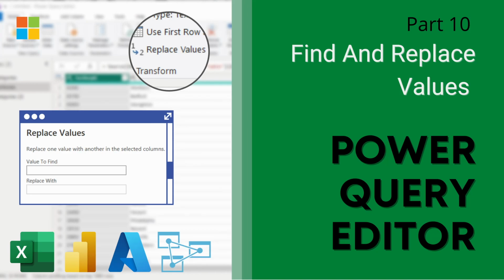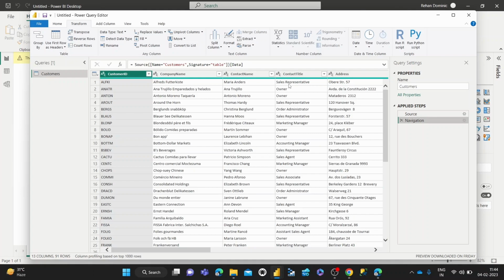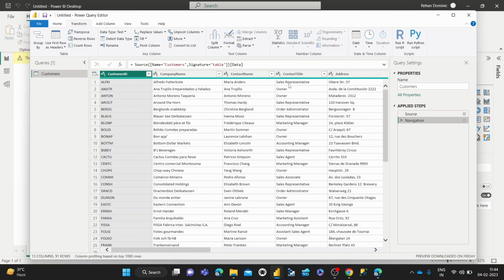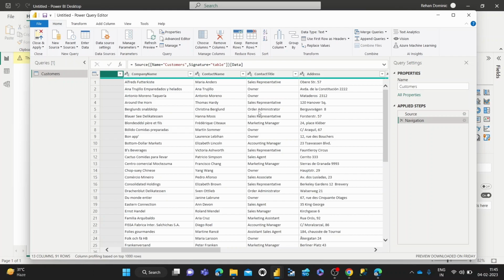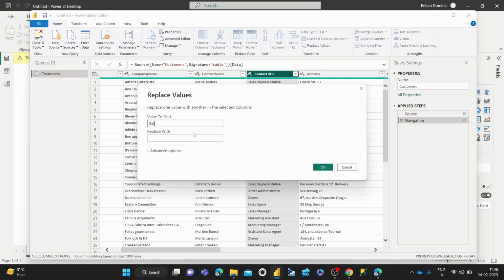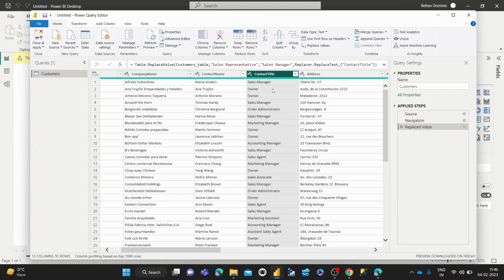10. Find and Replace Values Using Power Query Editor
In this session, We will teach you how to Find and Replace Values using the Power Query Editor. PFind All instances of a blue and Change it to a value set by yourself.

TOPICS COVERED :-

Find and Replace Values
Find and Replace Values in a Column
Find and Replace Values in a group of columns

Mockaroo :-
Tool to create sample data (csv etc..)

✔ Topical Keywords :-

Header
First row
Demote
Promote

✔ General Keywords :-

Power Query
Power BI
Excel
Microsoft Power BI
Microsoft Excel
Excel pq
Power bi
Elt , etl
M code
M engine
Vba
Excel macros
Excel formulas